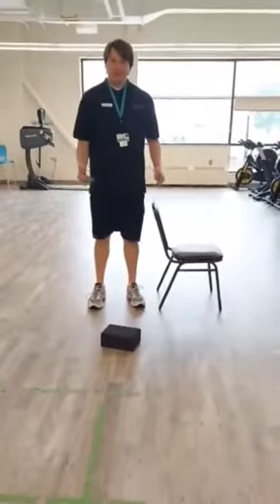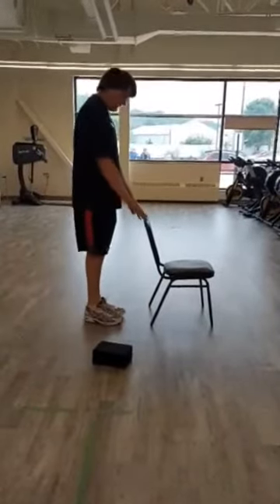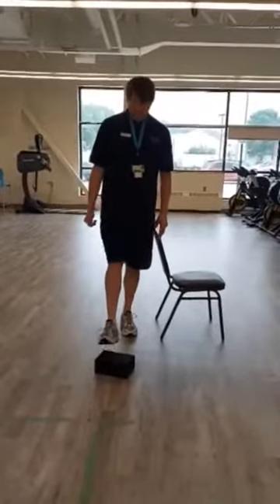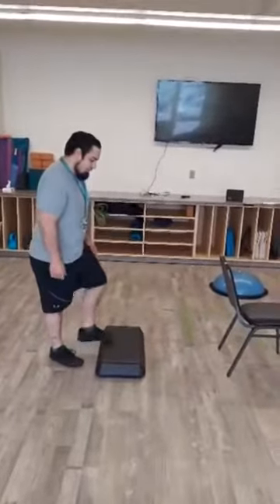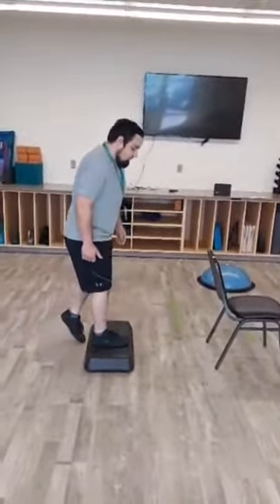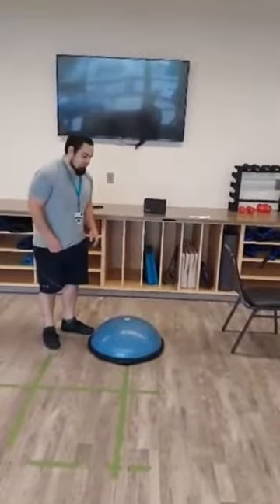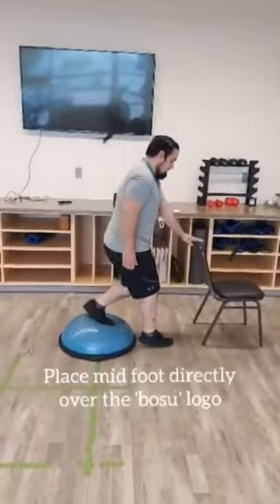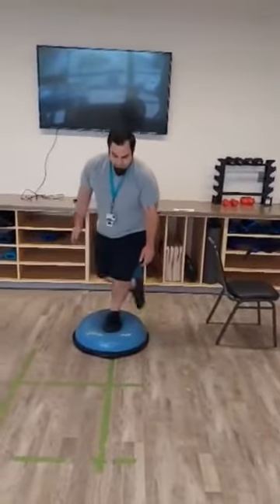Balance Exercises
trainer tip